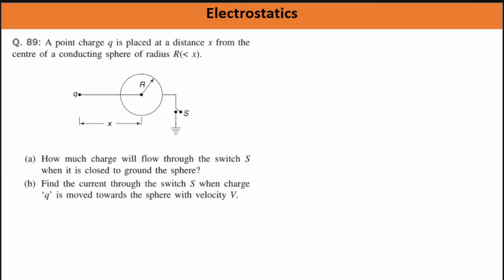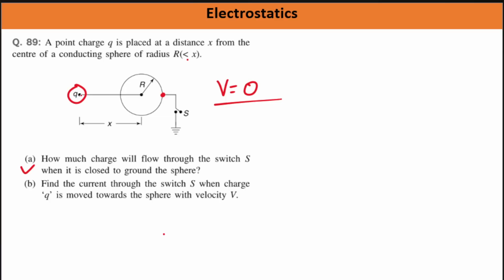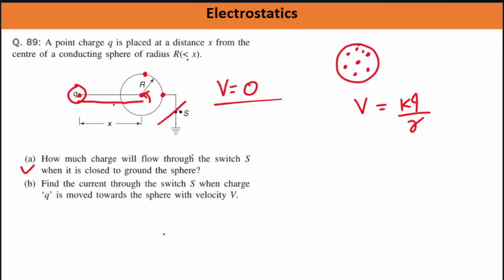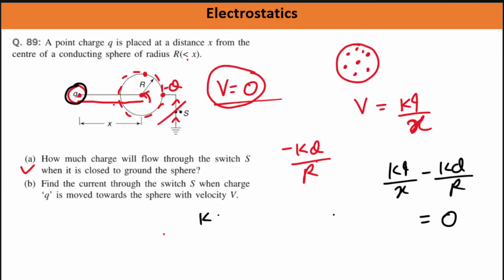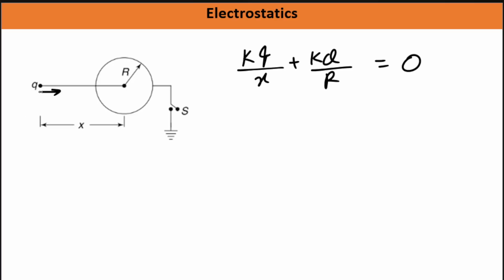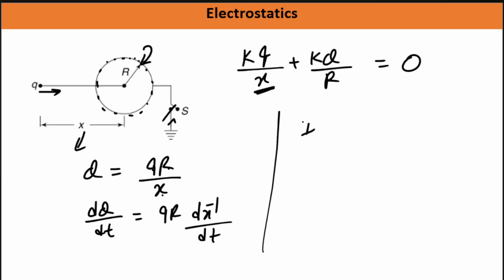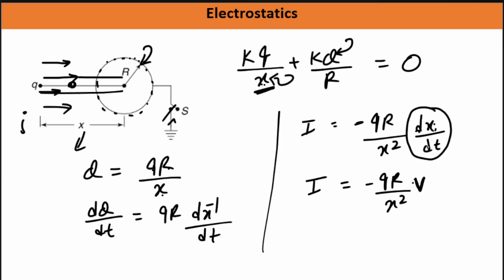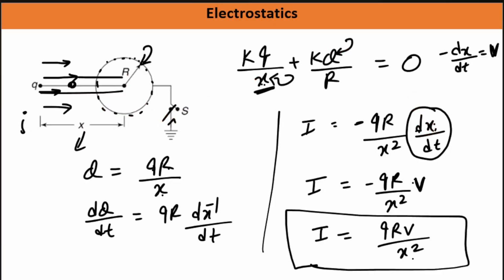Grounded Conducting Sphere | Charge Flow & Current Explained | SBT Q89 Electrostatics | JEE / NEET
In this video, we solve an important Electrostatics problem (Question 89 from S.B.T.) involving a point charge near a grounded conducting sphere.
We’ll explore:
⚡ How much charge flows through the switch when the sphere is grounded.
⚡ How to find the current through the switch when the charge is moved with velocity v.
Using the fundamental concept that the potential of a conductor is the same everywhere (and equals zero when grounded), we derive each step carefully and conceptually.

This question beautifully combines image charge method, potential of conductors, and electrostatics basics — making it a must-watch for JEE aspirants and physics enthusiasts alike!

📘 Concepts covered:

Potential of conducting sphere

Grounding and charge flow

Method of images (indirectly used)

Electrostatics problem-solving techniques

📚 Source: S.B.T. (Question 89 – Electrostatics Chapter)
👨‍🏫 Perfect for: JEE Main, JEE Advanced, NEET, and Class 12 Board Physics